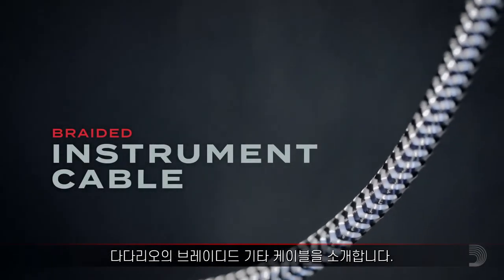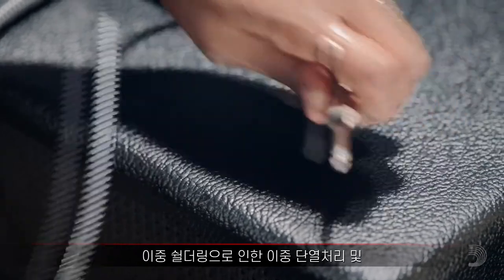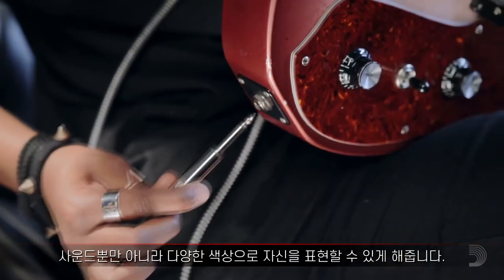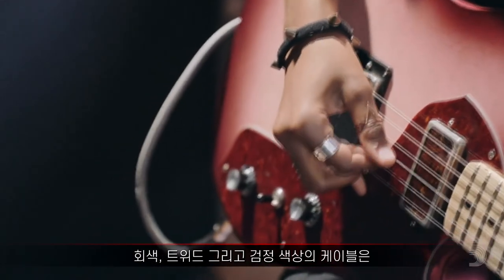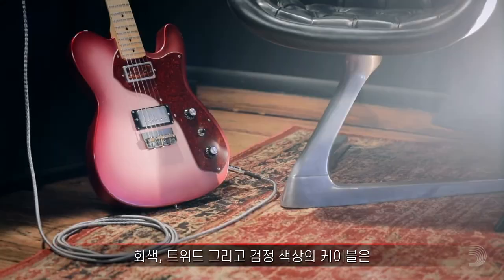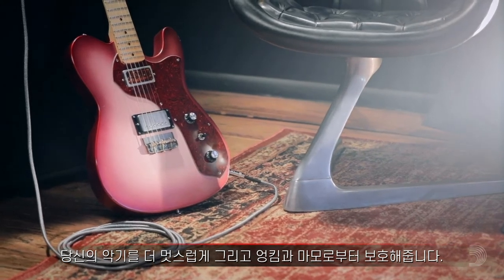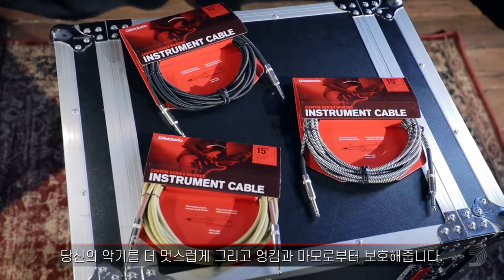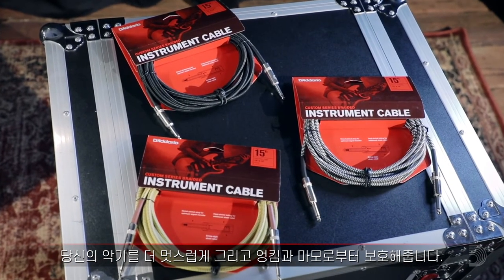D'Addario Braided Instrument Cable 다다리오 브레이디드 기타 케이블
다다리오의 브레이디드 악기 케이블을 소개합니다.
이중 쉴더링으로 인한 이중 단열처리 및 최상의 깨끗한 신호를 전달하는 브레이디드 케이블은 사운드뿐만 아니라 다양한 색상으로 자신을 표현할 수 있게 해줍니다. 회색, 트위드 그리고 검정 색상의 케이블은 당신의 악기를 더 멋스럽게 그리고 엉킴과 마모로부터 보호해줍니다.